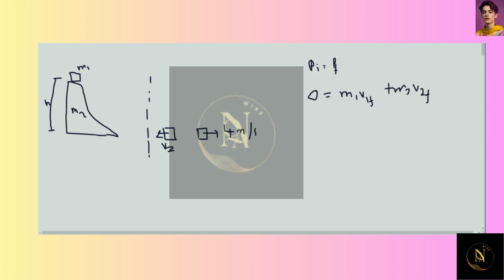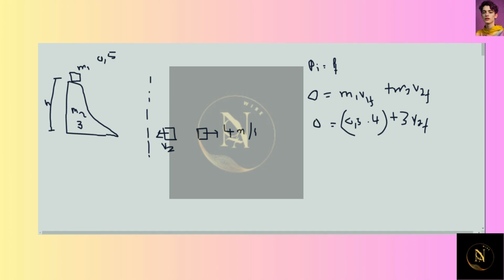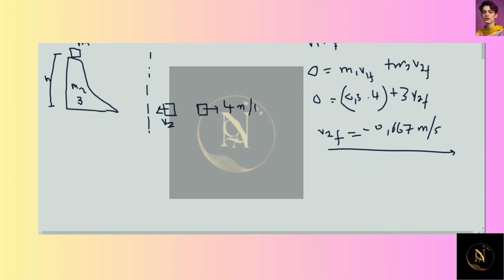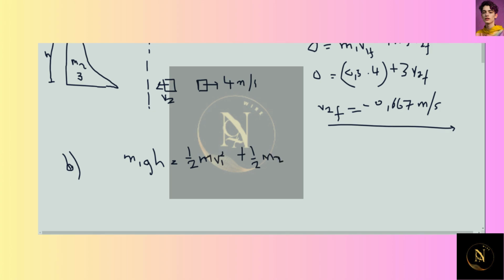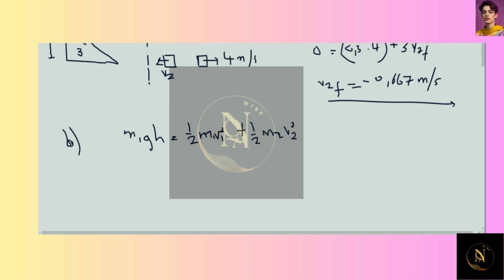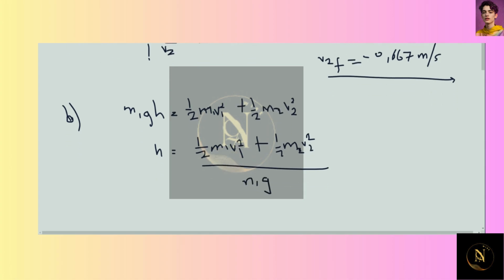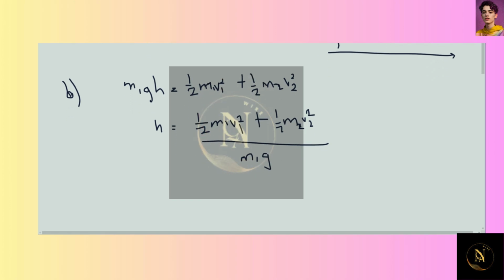A metal ball moves toward the pendulum. (b) The ball is captured by the pendulum. (c) The ball–pendu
A metal ball moves toward the pendulum. (b) The ball is captured by the pendulum. (c) The ball–pendulum combination swings up through a height h before coming to rest. Pursued by ferocious wolves, you are in a sleigh with no horses, gliding without friction across an ice-covered lake. You take an action described by the equations (a) Complete the statement of the problem, giving the data and identifying the unknowns. (b) Find the values of and . (c) Find the amount of energy that has been transformed from potential energy stored in your body to kinetic energy of the system.